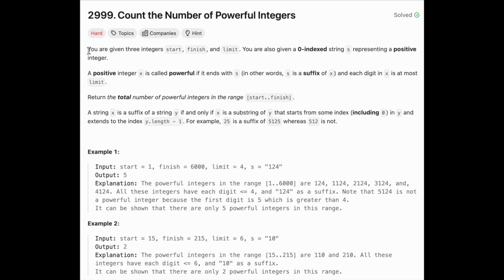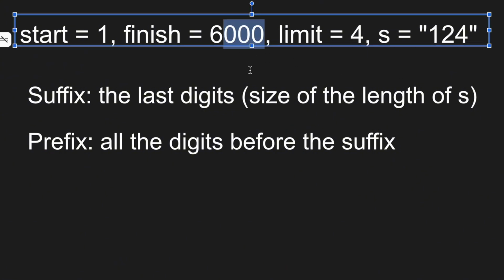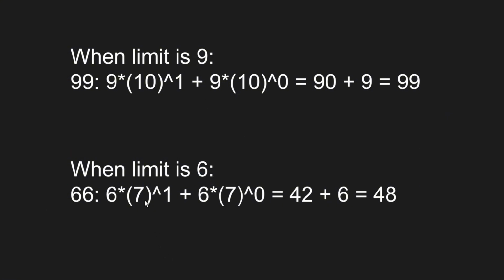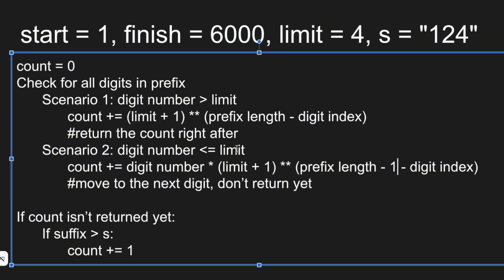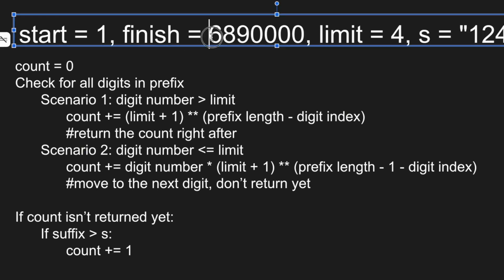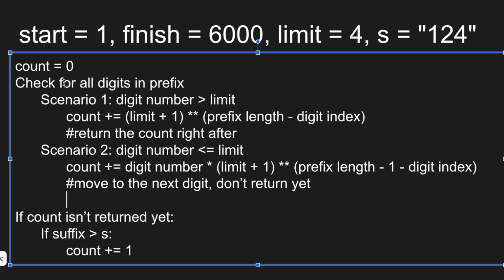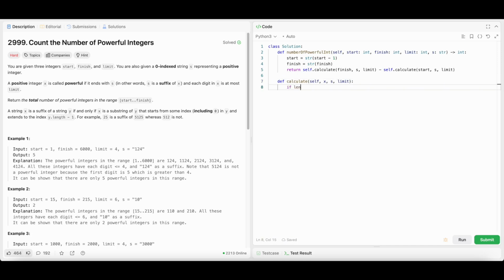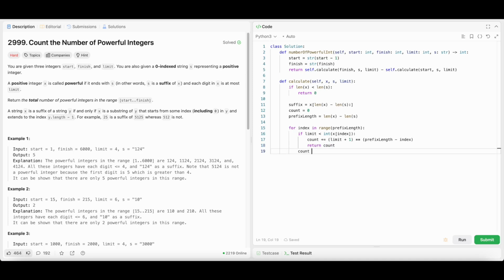Count the Number of Powerful Integers - Leetcode 2999 - Python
Leetcode 2999 - Count the Number of Powerful Integers

0:00 Introduction
0:10 Read The Problem
1:12 Explanation, O(log(n)) time
4:25 Example Walkthroughs
6:48 Coding